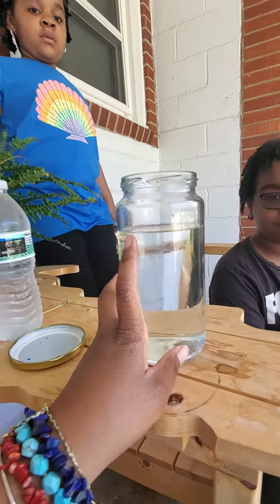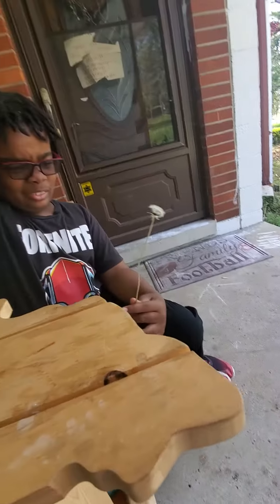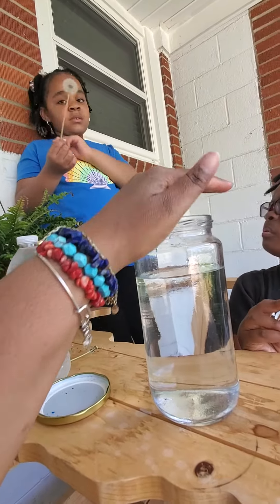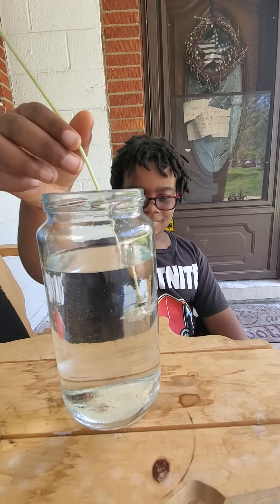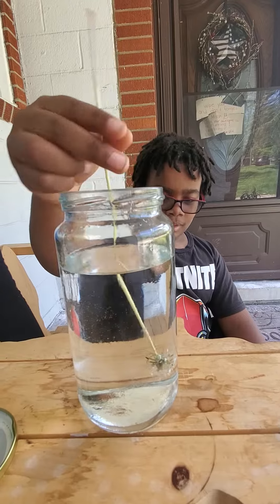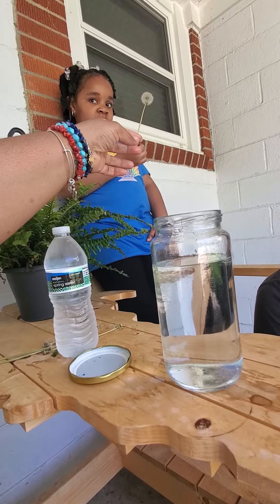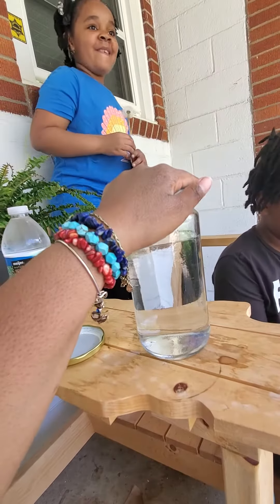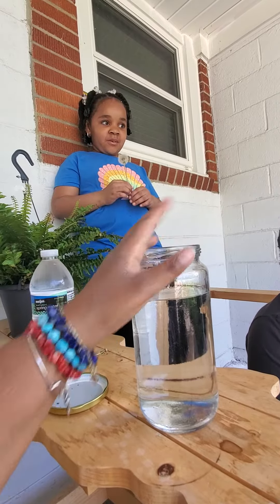The life cycle of dandelion 😍 cool experiment 🔬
All you need is your little scholars, water, container, and dandelion 😍😍 so we are currently studying plants and mom came across a cool activity using a dandelion. Here we are being plant explorers and learning about the life cycle of the dandelion as well as some cool activities.